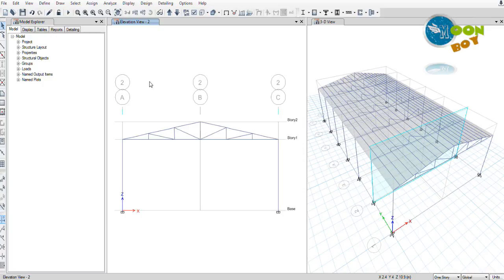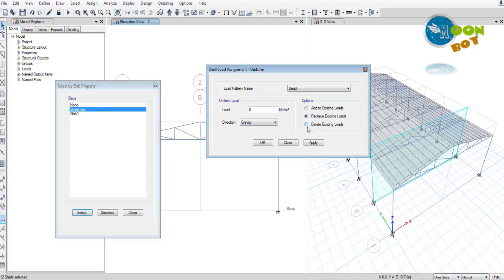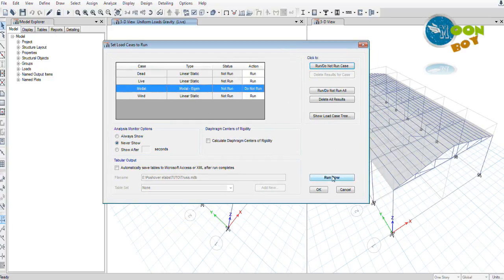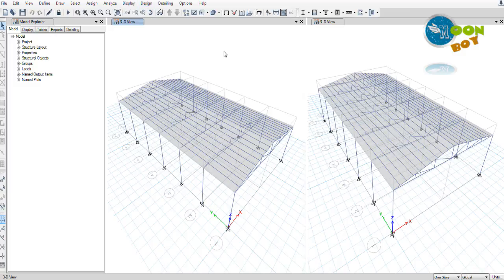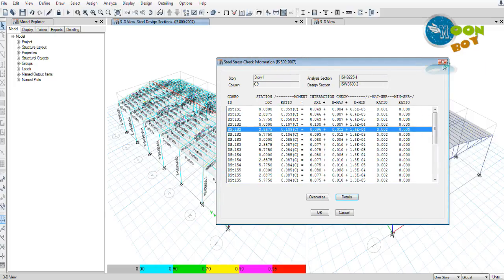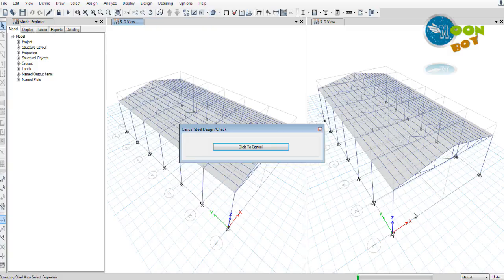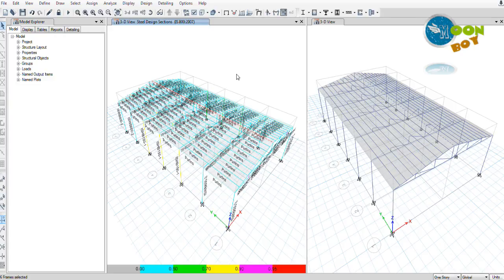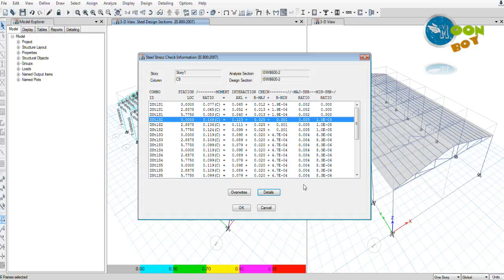Etabs 2015 tutorial 10 | Steel Truss Modelling and Design | Using IS Codes | Part-2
Continuation of part-1 For Truss Loading, analysis and design has been covered in this tutorial.

Send me your Letters and Gifts on Below Address:
H.No: 11-39,
Shaheen Nagar,
P.O. Keshovgiri,
Hyderabad, INDIA - 500005.

Moonbookz.blogspot.com
Moonboygames.blogspot.com
KolkataKrocks.Blogspot.com